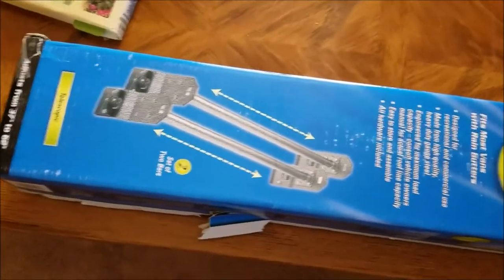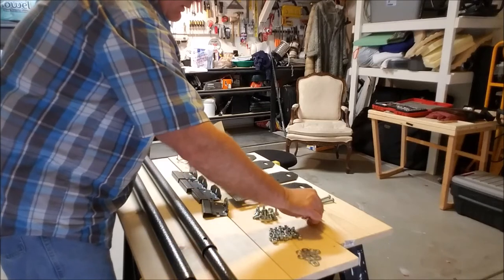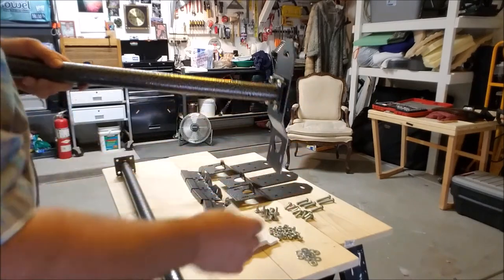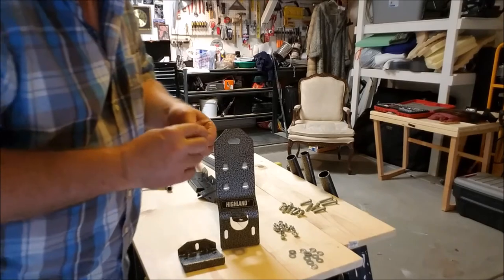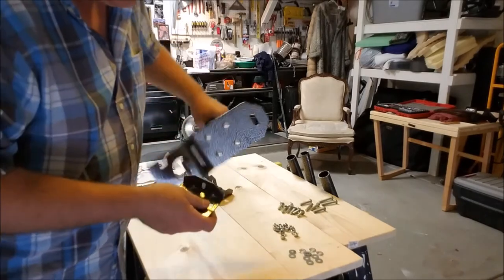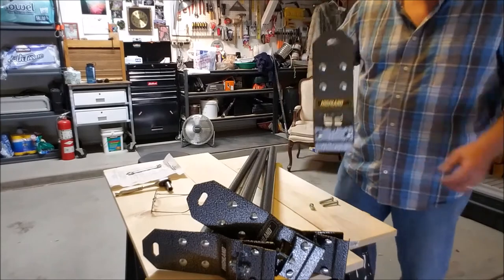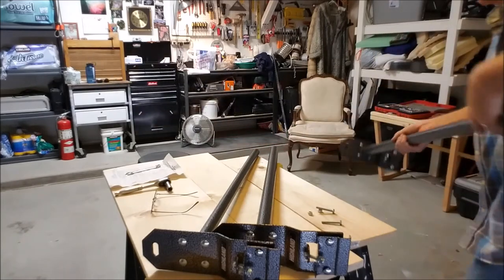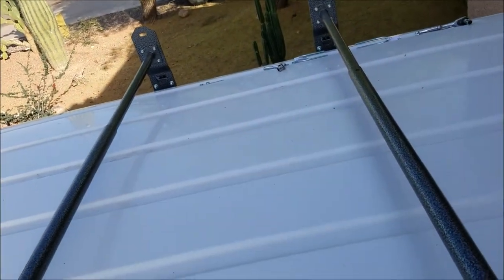How to install a roof rack ladder rack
How to put together and install a roof/ladder rack. This is the type that mounts onto the rain gutter.